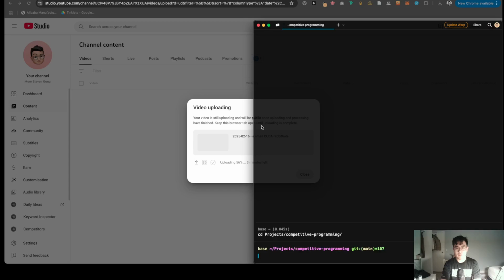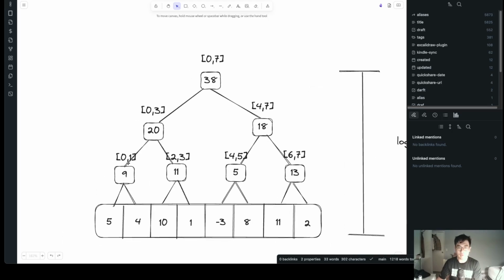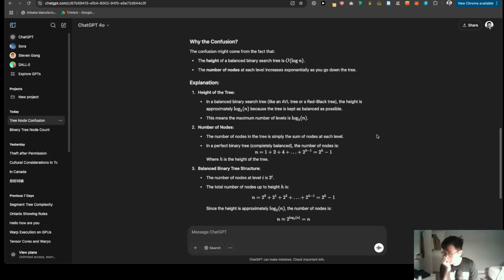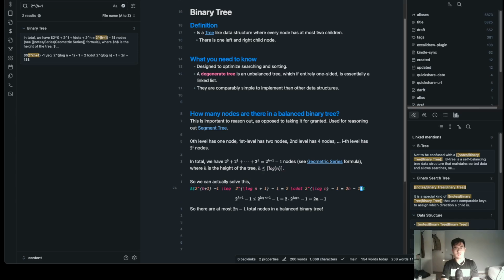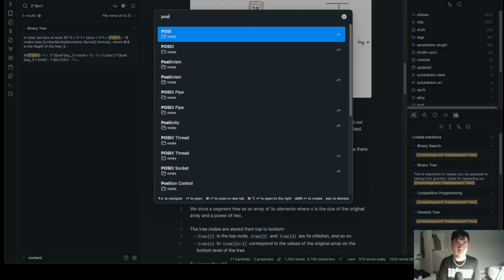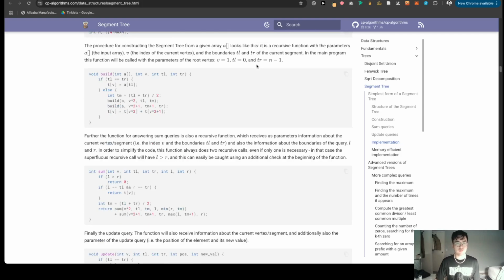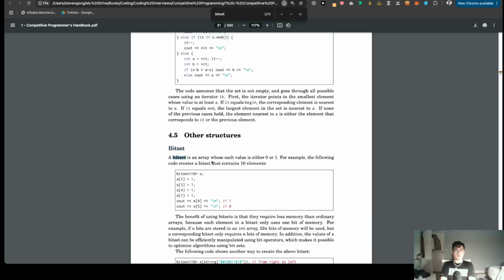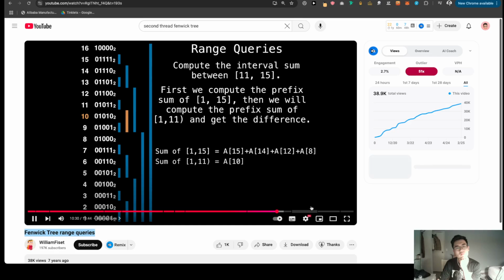2025-02-18 - Learning Segment Tree